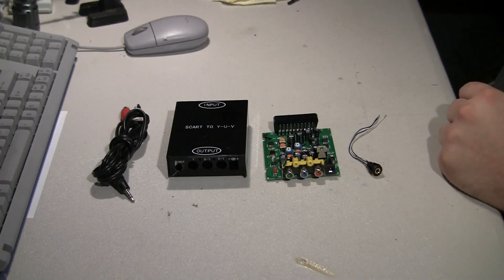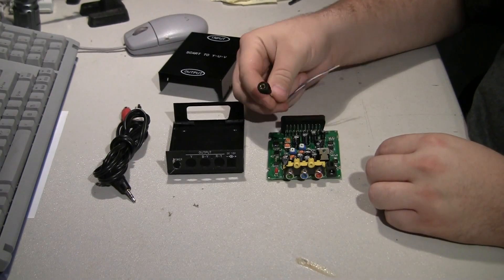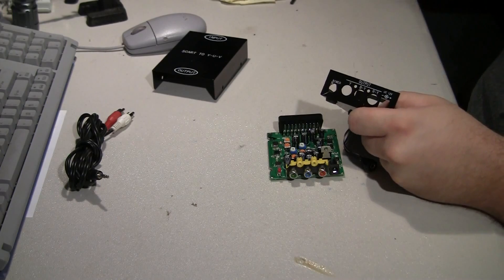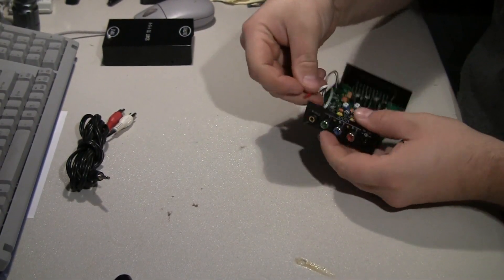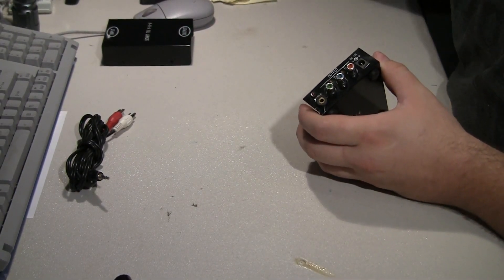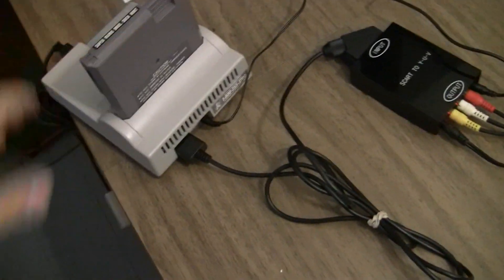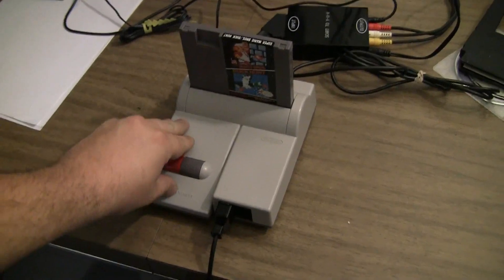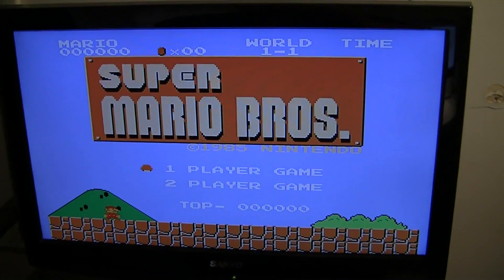Add stereo audio outputs to a SCART to YUV (RGB to component) converter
This video shows how I added stereo audio out to a scart to yuv (rgb to component) external converter box using a headphone style connector.
LED is relocated to make room for phone connector mount hole.